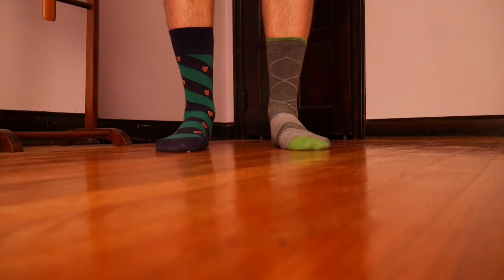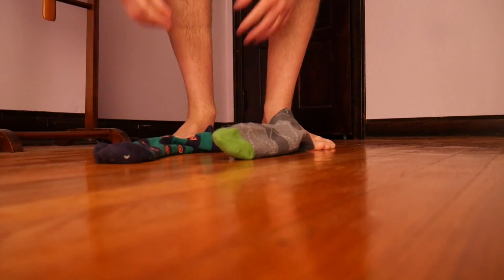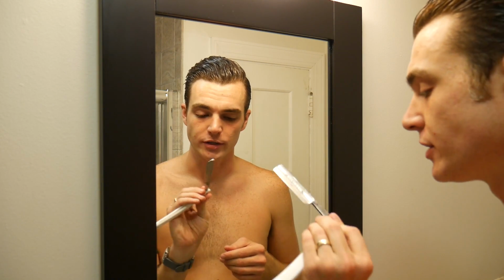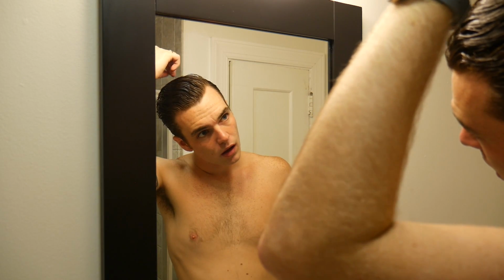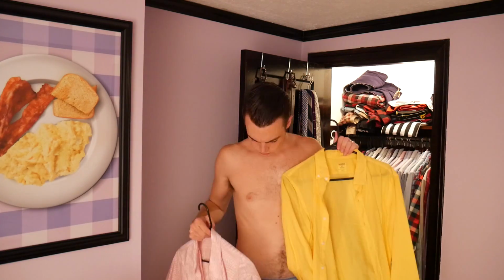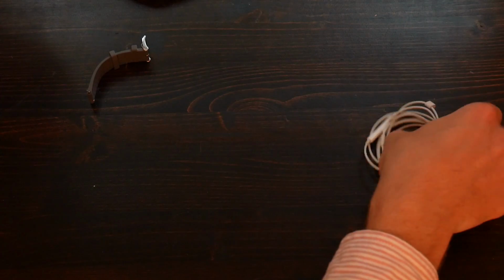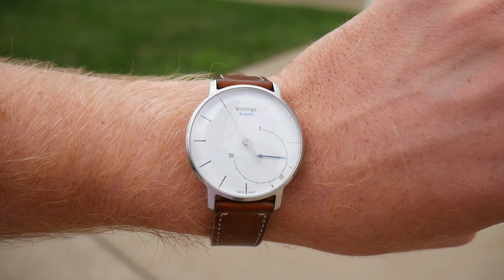Ministry of Supply Field Test | Performance vs Ralph Lauren Dress Socks | Vlog Clothing Review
In my search for the ultimate dress sock I put Ministry of Supply to the ultimate all day test. I wanted to not only test out the socks in a very rigorous manner, but also try out this new vlog review format. Ultimately the Ralph Lauren Cotton Dress Socks did not do so well compared to the performance dress socks, but what would you expect!?

Ministry of Supply provided socks for this review but had no hand in editing or opinion of the review. Have a product you would like me to review?

The Kavalier is an independent review network presented by Jon Shanahan for mens lifestyle products from online only retailers including Everlane, Beckett and Simonon, Frank and Oak, Bonobos, Five Four Club, Mizzen and Main, Trunk Club, Fashion Stork, Bombfell, threads for gents, bespoke post, Jack Erwin, Foremost Edition, Dollar Shave Club, Mack Weldon, MeUndies, Satchel and Page, Dapper Classics, Hall and Madden, Suitable, Indochino, and Gustin. Including products from companies from Mondaine Swiss Watches, Withings, Guideboat, Casper & Leesa Mattresses, Calvin Klein, Ledbury, Burberry, Banana Republic, Charles Tyrwhitt, J Crew, Marine Layer, Filson, Barbour, Orvis, Baxter of California, and more!

From Ministry of Supply:
ATLAS DRESS SOCKS
$15
Color: Green Herringbone

Do it all in dress socks.

With extra padding, ventilation, and odor control where you need it most, our Atlas dress socks are built for a foot in motion.
Fabric

4-way stretch Atlas fabric
Breathable variable knit construction
Coffee-infused for odor control
Wicking channels for moisture management
40% coffee-infused recycled polyester, 40% cotton, 20% elastane
Made at Kaofeng in Taichung, Taiwan
Care

Machine wash cold
Tumble dry low
DO NOT dry clean
DO NOT hot iron
DO NOT press
Fit Tip

Shoe sizes 9 and under, order medium. 10 and above, order large. Also available as a "no-show" loafer sock.

Keep cool.
Reclaimed coffee grounds are blended into the sock’s fibers to eliminate odor right at the source.
Move freely.

We're empathetic inventors

We strive to solve the problems that have been inherent to everyday clothing for far too long, like poor fit and sweat stains that can ruin your day. To ensure that we're alleviating the pain points you've been facing in your garments, we base all our designs on real people and experiences.

We believe in progression

Even the most promising idea still must be tried and honed. So we design, build, and field-test; then we implement feedback and do it all over again. By relentlessly challenging the expected, we’ve developed a process to produce garments that are better made, better performing, and better suited for modern life.

We make clothing that works

As the lines between work, play, and downtime continue to blur, we need essential garments that keep up with our entire day. We’ve set out to achieve that versatility through capable garments that actually fit the human body and are easy to care for and wear, no matter what you choose to do in them.

Space Clothing, Nasa Technology

Ministry of Supply is a Boston-based high performance business wear men's fashion brand launched in 2012 and founded by former Massachusetts Institute of Technology students using some of the same temperature regulating material as NASA astronauts in their clothing